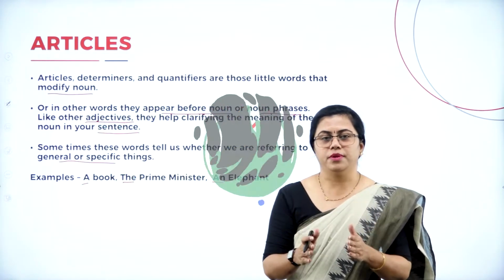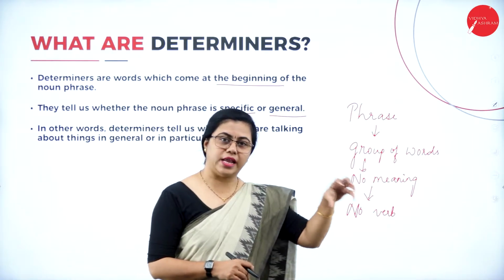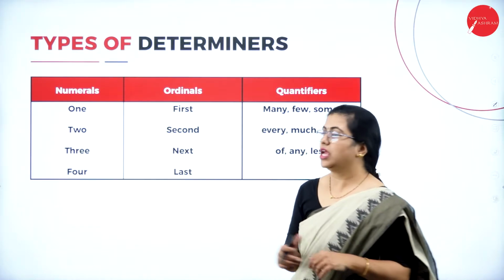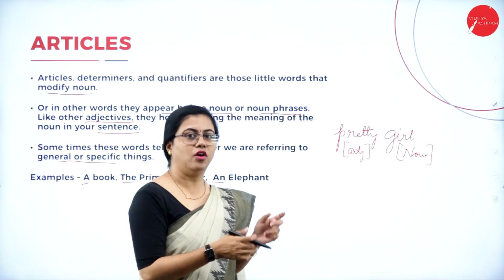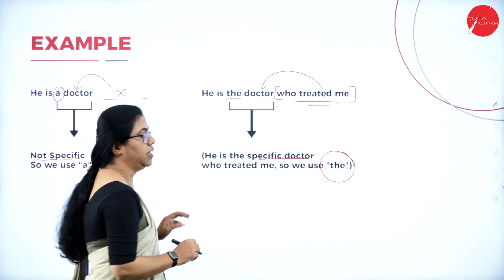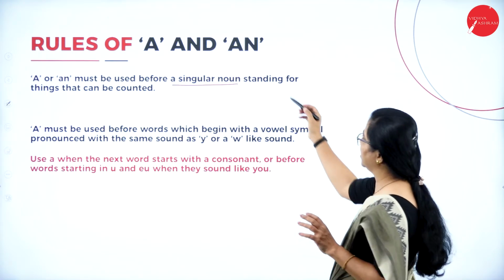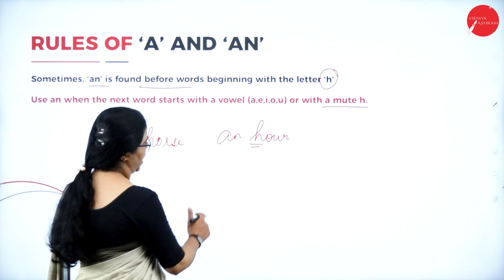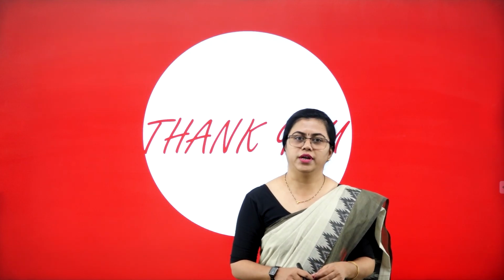DAY 08 | ENGLISH | I SEM | B.COM | INDEFINITE ARTICLES | L1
Course : B.COM
Semester : I SEM
Subject : ENGLISH
Chapter Name : INDEFINITE ARTICLES
Lecture : 1